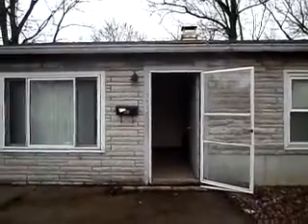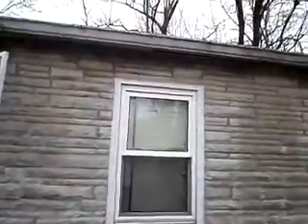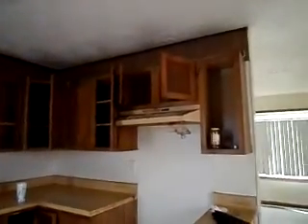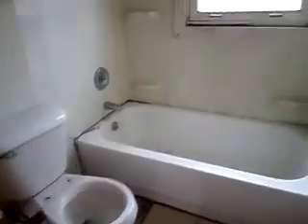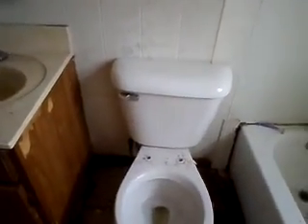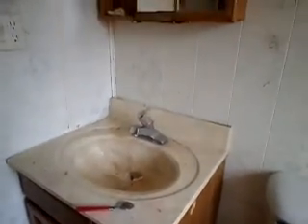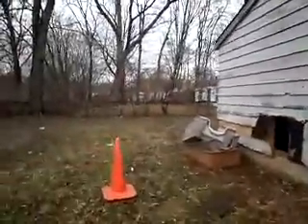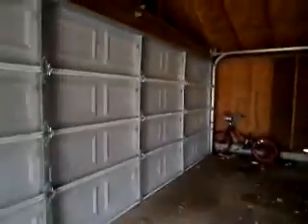3414 Brewer Dr, Indianapolis, IN Before Rehab Video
3414 Brewer Dr, Indianapolis, IN  Before Rehab Video